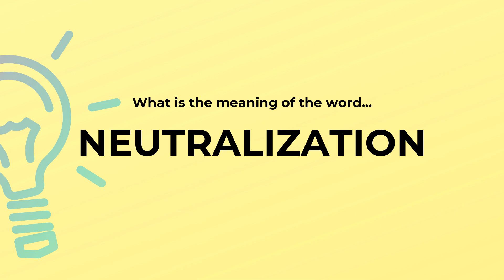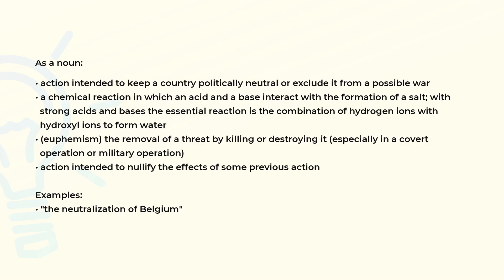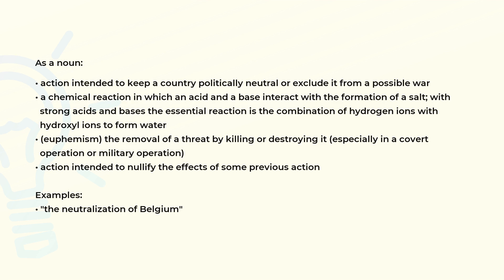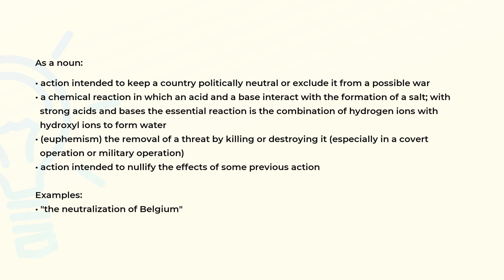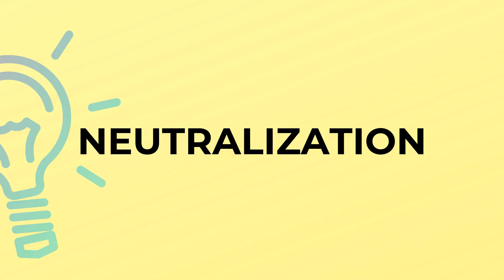What is the meaning of the word NEUTRALIZATION?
Definition, examples of use and spelling of the word NEUTRALIZATION.

(00:00) Intro
(00:08) As a noun
(00:54) Spelling

As a noun (00:08):
• action intended to keep a country politically neutral or exclude it from a possible war
• a chemical reaction in which an acid and a base interact with the formation of a salt; with
  strong acids and bases the essential reaction is the combination of hydrogen ions with
  hydroxyl ions to form water
• (euphemism) the removal of a threat by killing or destroying it (especially in a covert
  operation or military operation)
• action intended to nullify the effects of some previous action

Examples:
• "the neutralization of Belgium"